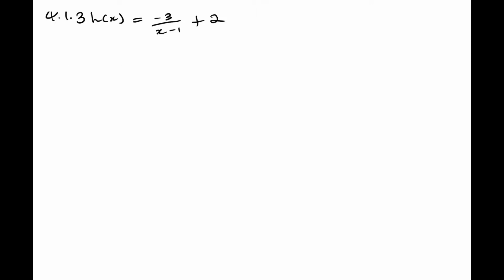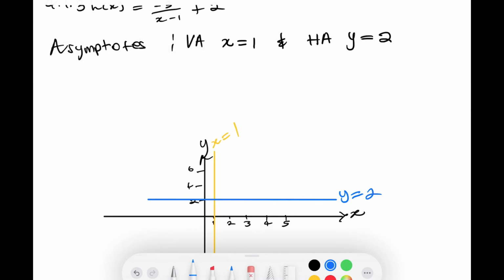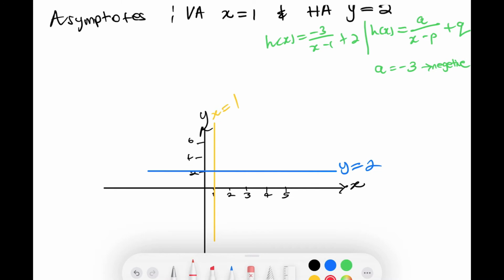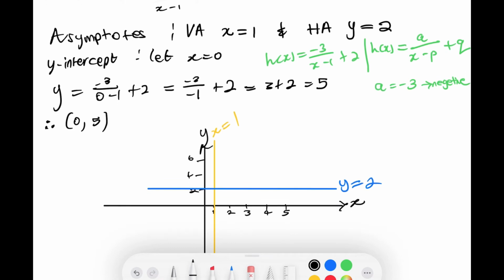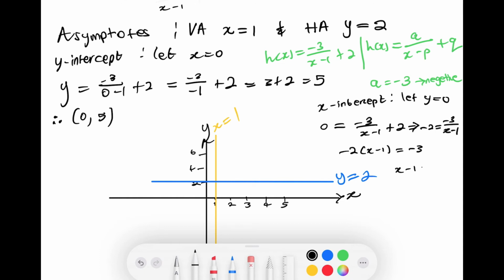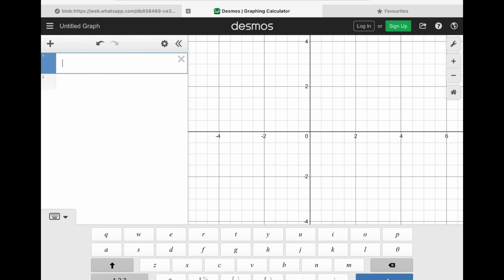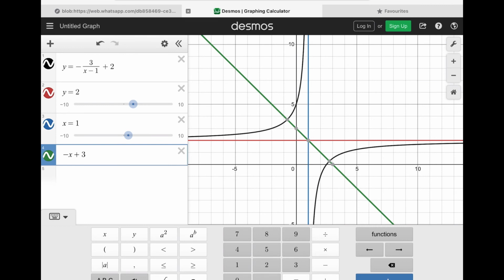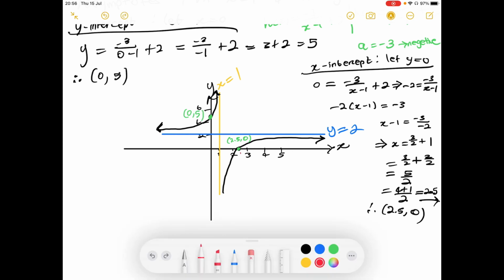4.1.3. Sketching a hyperbola.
This video covers a manual drawing of a hyperbola, as well as one that uses a graphing calculator.